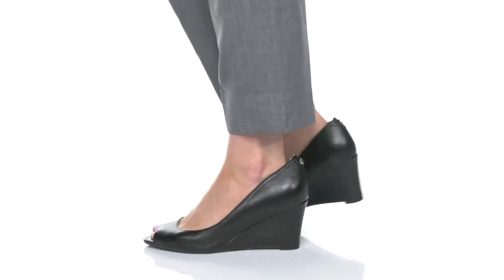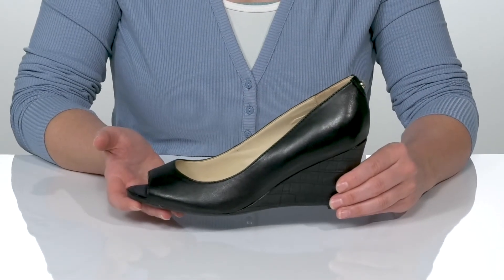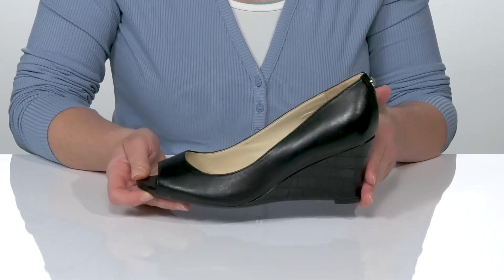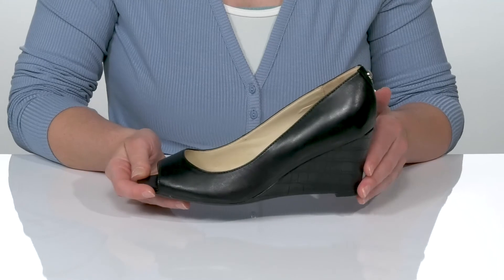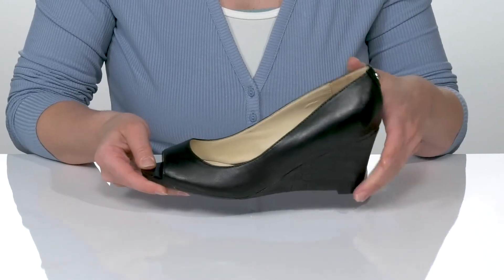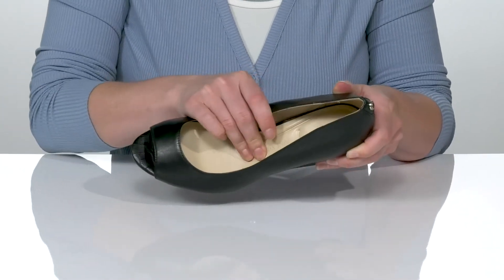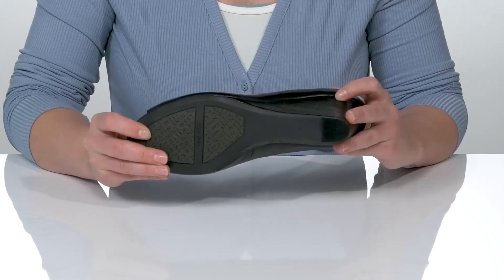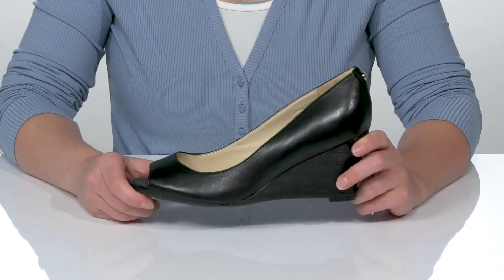Nine West Cape 9X9 SKU: 9602188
The Nine West&reg; Cape 9X9 has a towering covered wedge that lofts a stylish peep-toe pump finished with a cushy memory foam footbed.
Memory foam cushioning for all day comfort.
Slip-on style with wedge heel design.
Rubber outsole for sure footing.
Leather upper.
Lining, insole, and outsole made of man-made material.
Imported.